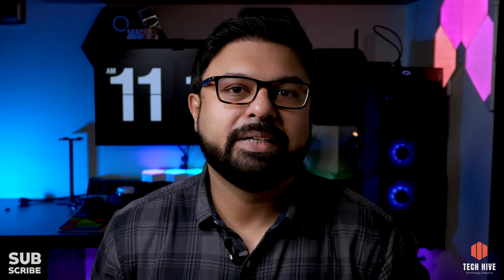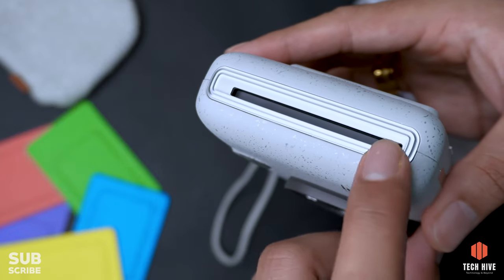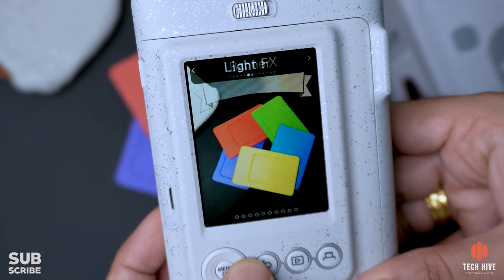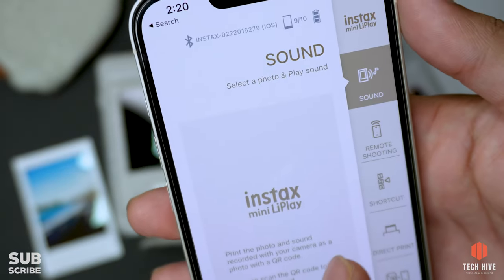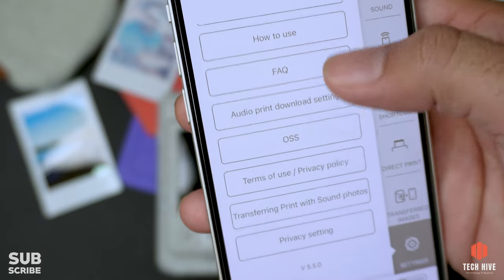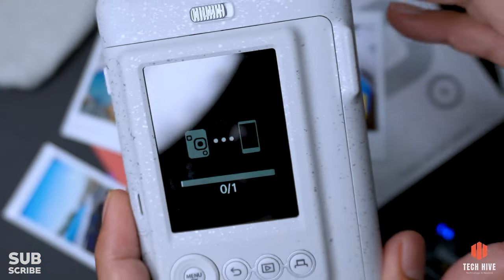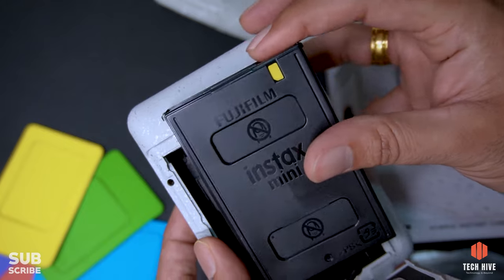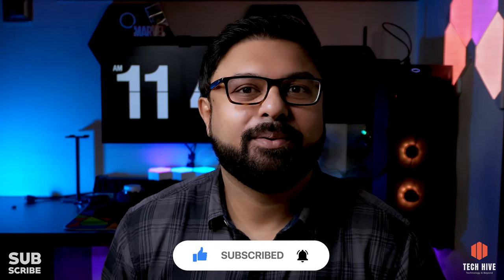Fujifilm Instax Mini LiPlay instant camera Review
This is a unique little camera that combines digital features with instant printing capabilities. Fujifilm calls it a hybrid instant camera

Fujifilm Instax Mini LiPlay Hybrid Instant Camera (Stone White)

Fujifilm Instax Mini Liplay Hybrid Instant Camera Elite Box Elegant Black

Alternatives:

Fujifilm Instax Mini 9 Instant Camera

My Gear -

Camera1 - Sony Alpha ZV-E10L Interchangeable-Lens Mirrorless vlog Camera
Camera2 - Canon EOS 80D
Zoom Lens
Prime Lens

Tripod 1
Tripod 2
Tripod 3
Tripod 4

Lighting
Digitek Ring Light
Ulanzi VL49 Professional Magnetic RGB LED

Audio -
Rode VideoMic
Rode Wireless Go II Dual Channel Wireless Microphone System
Boya Lavalier Condenser Microphone
Maono AU-PM421 Condenser USB Microphone
Maono AU-400 Lavalier Microphone